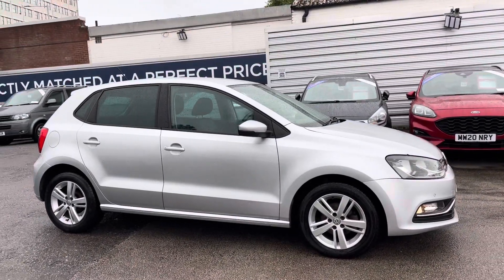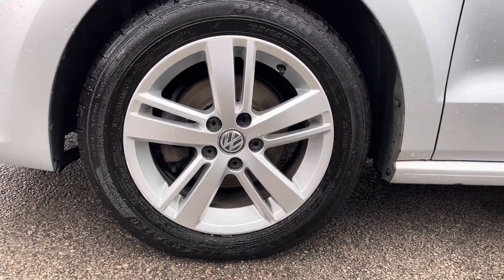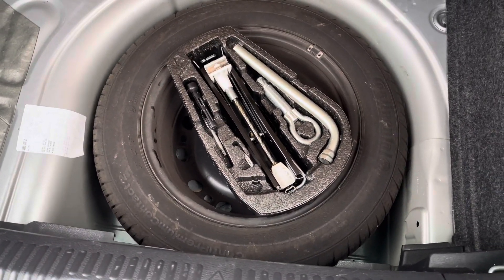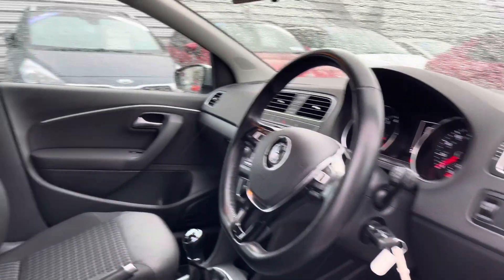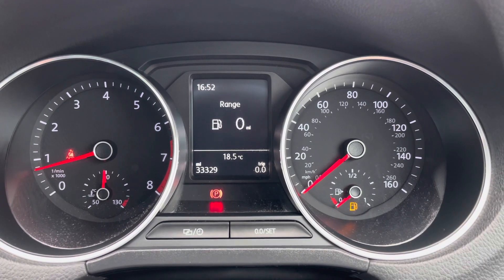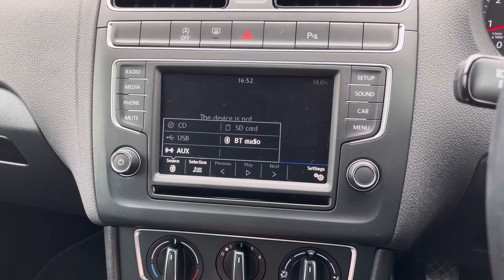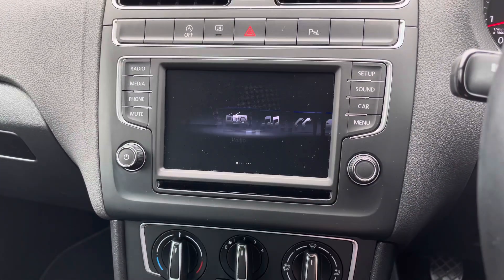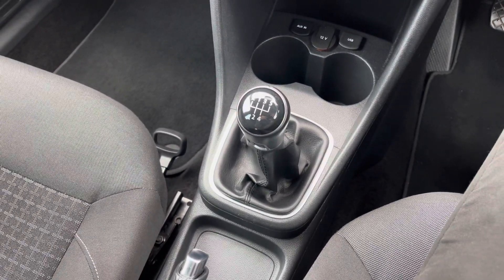Approved Used Volkswagen Polo 1.2 TSI BlueMotion Tech Match 5 Door | Motor Match Stockport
Just arrived in stock this Volkswagen Polo 1.2 TSI BlueMotion Tech Match is now available for sale from Motor Match Stockport.

Reg - GJ17 JJY
Mileage - 33,329
Transmission - Manual
Fuel - Petrol

Key Features;
Parking Sensors
Cruise Control
Bluetooth
USB and AUX input
2 Previous Services

Check out this Volkswagen Polo 1.2 TSI BlueMotion Tech Match